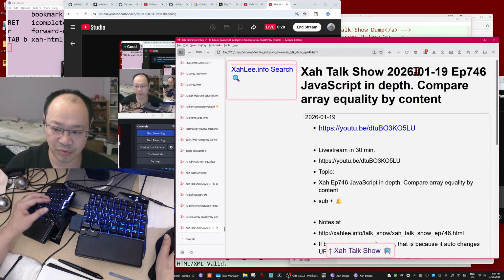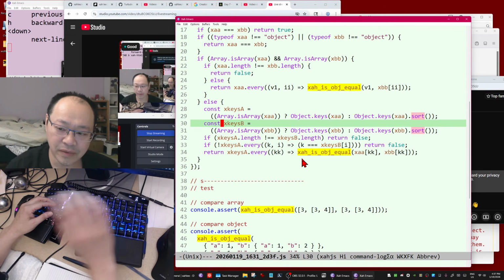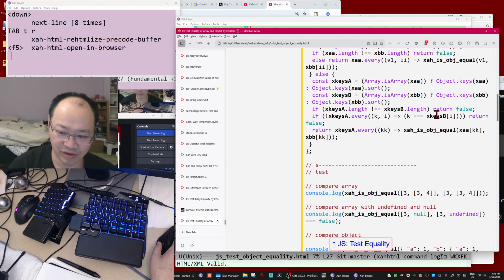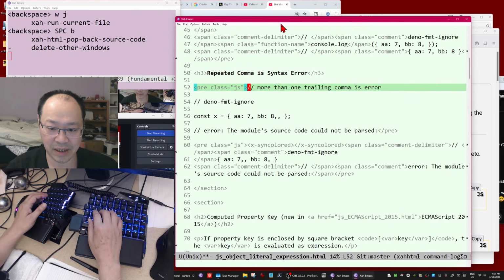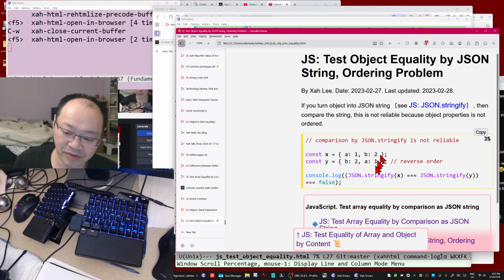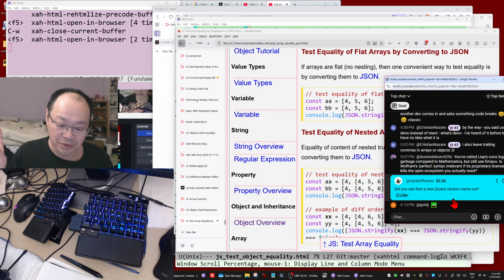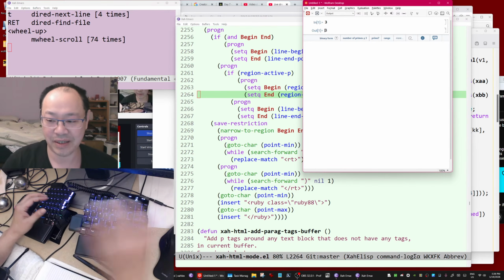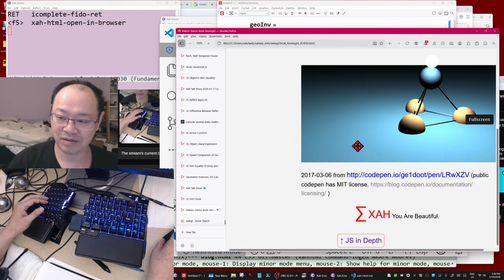Xah Ep746 JavaScript in depth. Compare nested array and object equality by content.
intro. About comparing arrays and objects by their content in JavaScript (0:15).

JavaScript built-in equal operator compare references, not content (0:24).
Intro an isObjectEqual function (0:41). Claims it is the most efficient and correct for this purpose (5:48).
This recursive function compares enumerable properties and handles nested arrays and objects (4:31).

Discusses alternative approach using JSON.stringify to convert arrays/objects to strings for comparison (1:10).
However, the speaker highlights several problems with this method, including:

• Object key order problem (1:41, 39:27).
• undefined and null values problem. (1:51, 40:21).
• Sparse arrays problem. (1:51, 41:12).

• Several digressions.
• "ultimate hacking keyboard" (2:37).
• importance of large fonts for live streams (3:48).
• explain and demo Deno auto-formatter (16:21), and on the history and implications of trailing commas in JavaScript and other programming languages (21:50, 32:02).
• The decline of jQuery's relevance since 2015 (48:02) and touches upon asynchronous JavaScript and Node.js (49:03).

• about writing benchmark using deno. (20:48, 33:19).
• into JavaScript tutorial for further details (44:18).